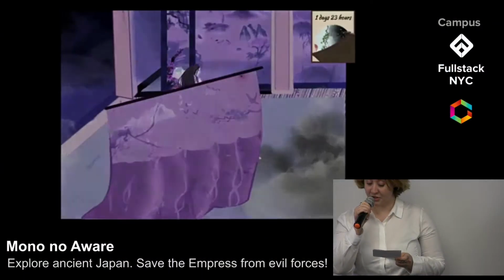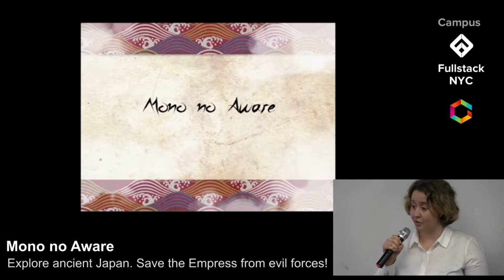Capstone Project: Mono no Aware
A game built on the Phaser 3 engine in which the player can interact with characters and a world in order to attempt to solve the mystery of how the Emperor/Empress/Eminence got cursed, and then cure them.

     We started with a Phaser 3 boilerplate, and learned to use the library despite a profound lack of documentation. With that framework, we created a game world based on Heian-era Japan and Heian-era art, that uses Japanese folklore as a framework through which to view the time period and the characters of the game. We learned to compromise with each other's varying interests, work styles, and motivations, in addition to learning from each other. Even though the final game product strayed from our vision, the changes reflected our growing understanding of our interests and skills as developers, and we have created a very solid foundation from which to move forward.

Team Members: Lynn Celestine, Jerra Haynes, Evie Salomon